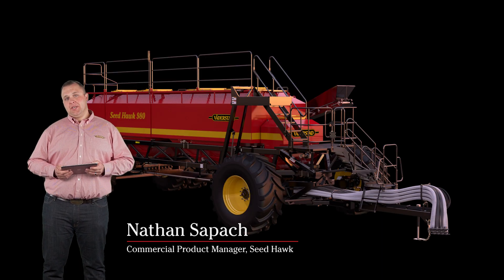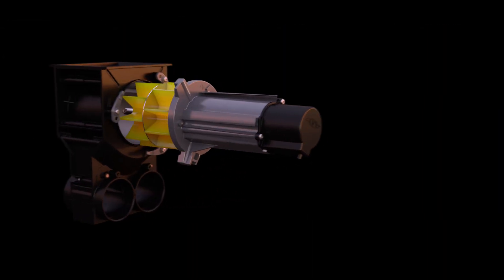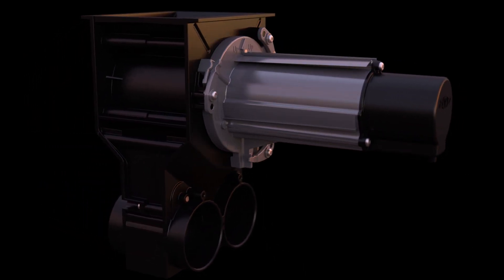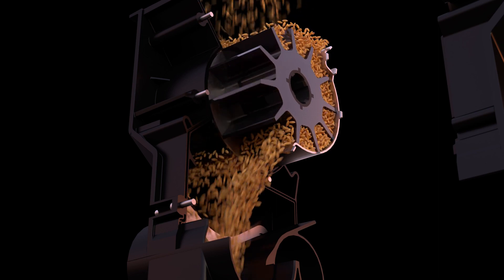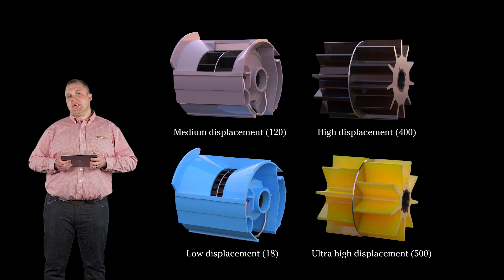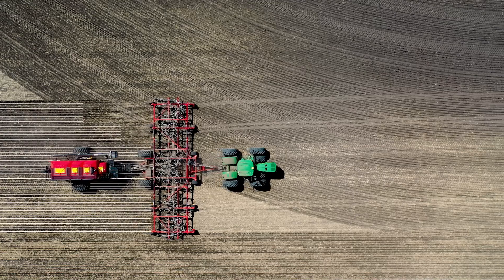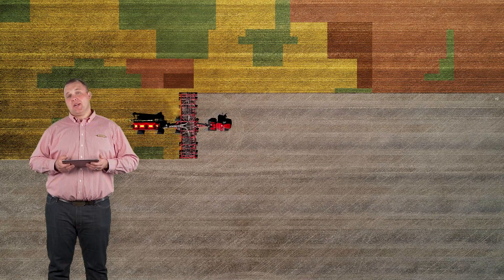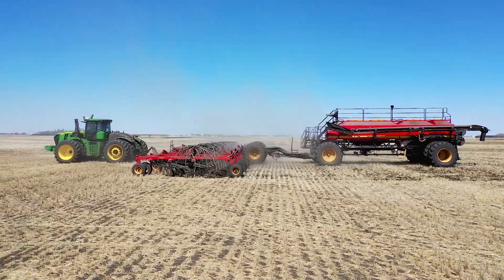Väderstad Seed Hawk – Fenix III Product Overview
Farming’s most advanced metering technology is engineered for exceptionally precise seeding, reliable performance, and easy maintenance.

Integrated, seamless design defines the Fenix III metering system, ensuring consistent product flow. It means the motor, rollers, housing, inlets, and outlets work together flawlessly – and handle products like inoculants, micronutrients, and problematic seeds with ease.